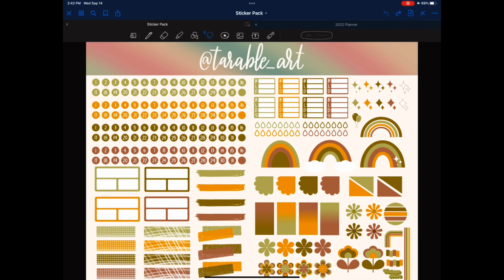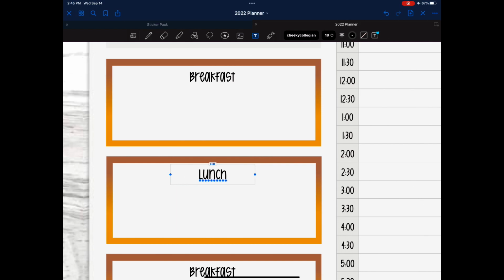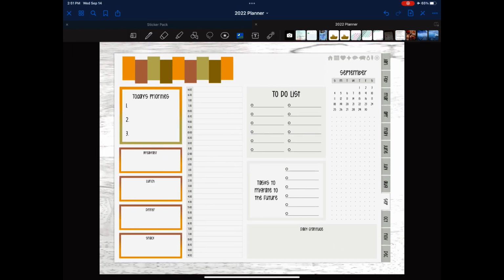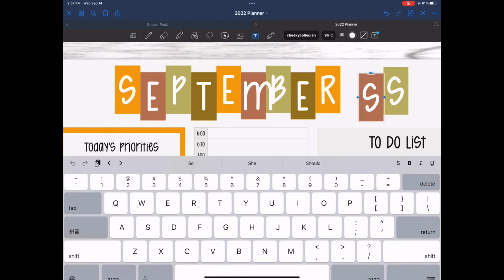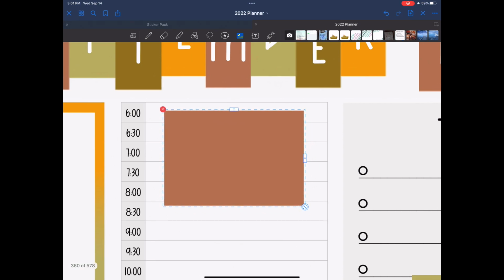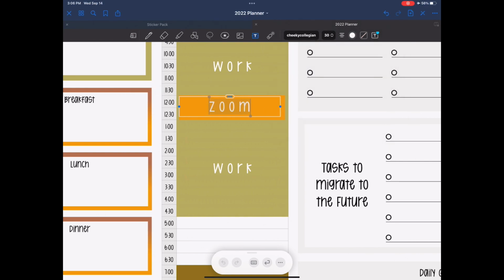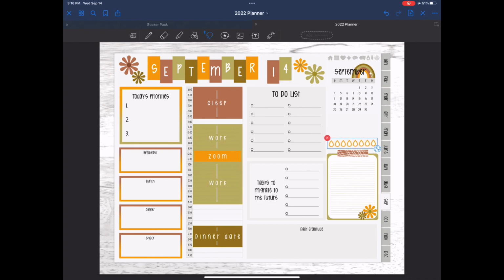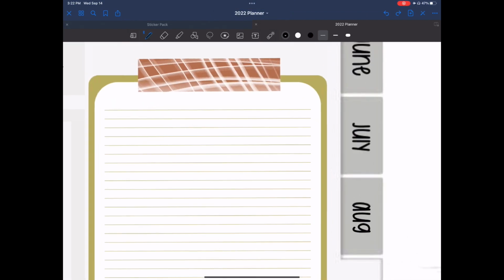September Daily Plan With Me | Digital Planning in Goodnotes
I'm SO excited to share my newest sticker sets with you all, available on my Etsy shop linked below. Today I'm sharing how I like to use these sticker sets in my planner by bringing you all along while I set up my daily calendar for September using my festive Autumn stickers. Sometimes you just need a little more detailed planning for the day to keep you on track, am I right? I go through phases!

MATCHING HEX CODES: # c0b568, # f6a206, # 9b7b1e, # bc7b59

Products used in this video:

Autumn Leaves Sticker Set - NEW!

HAPPY PLANNING! 🥳